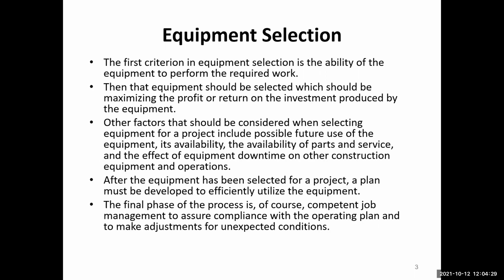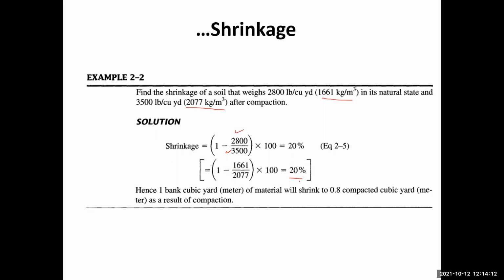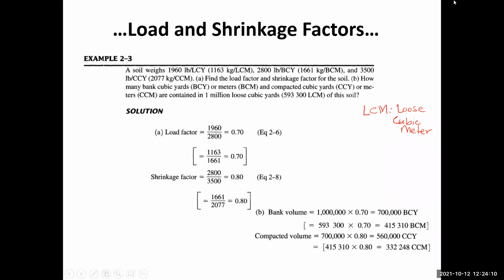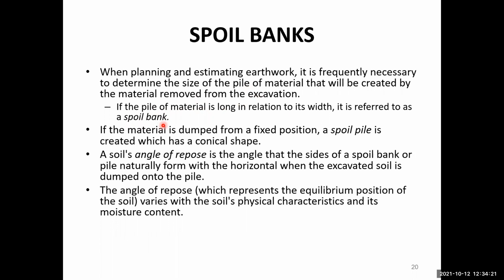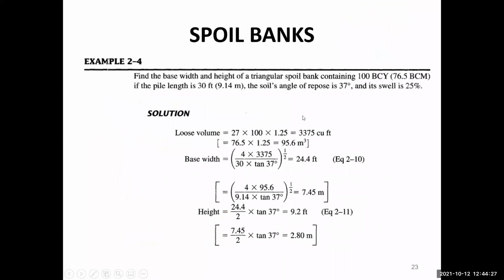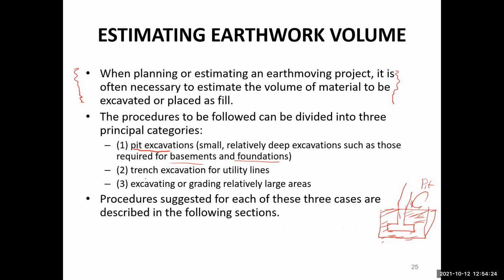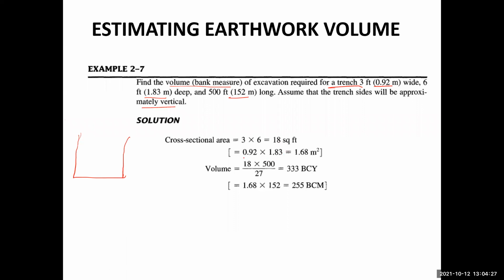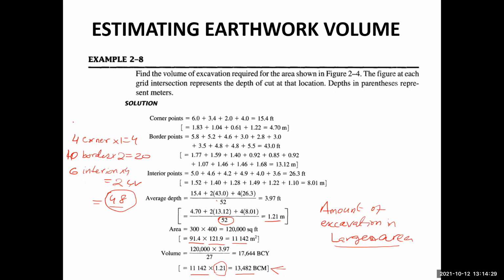Lecture 2021 10 12 Earth Moving Materials and Operations Part 2